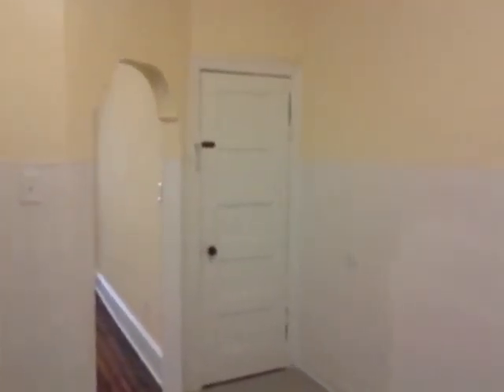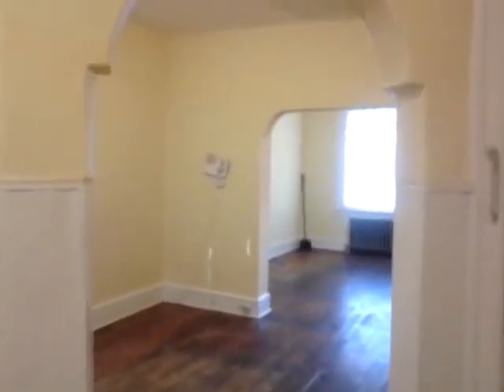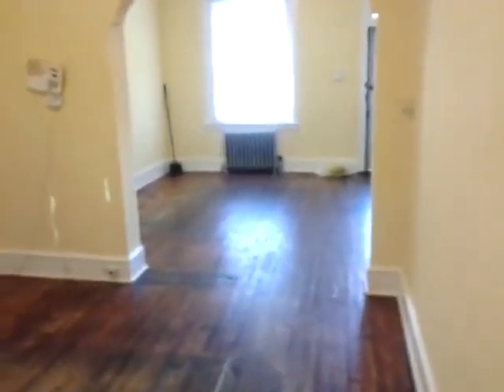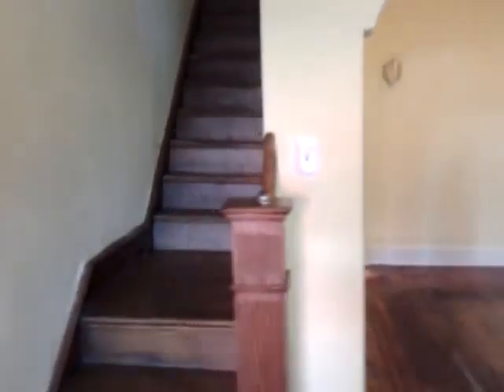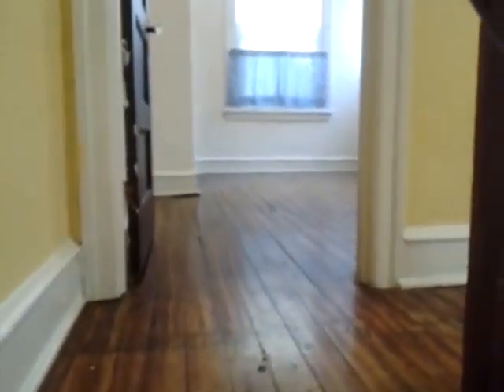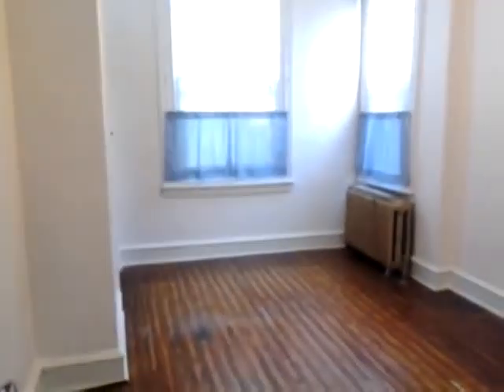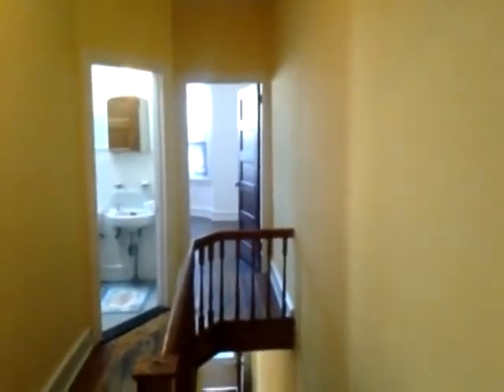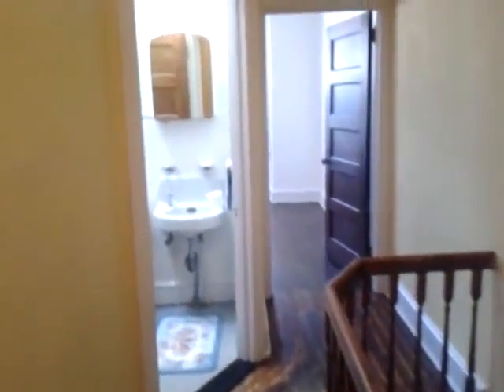27XX N. 25th St. @ Lehigh Ave. SECTION 8 O.K.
Large 3 Bedroom 1 Bathroom Rowhome in the west Alleghany Section of north Philadelphia. Beautiful harwood floors throughout, freshly painted, small back courtyard, and front porch. Close to public transportation, library, and schools.